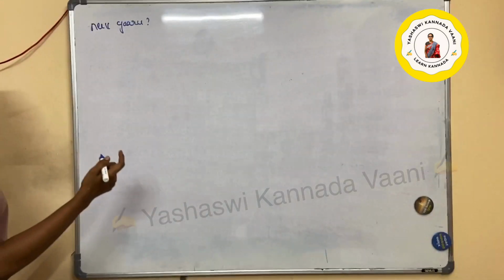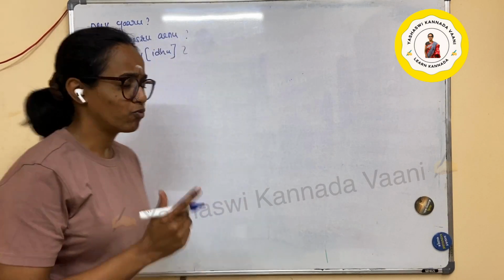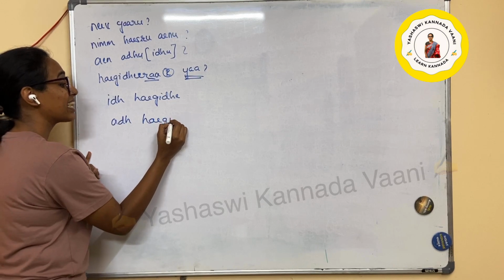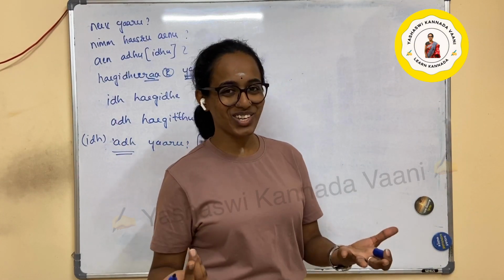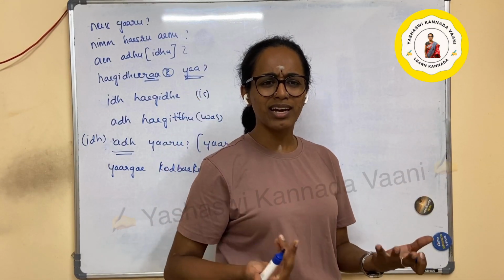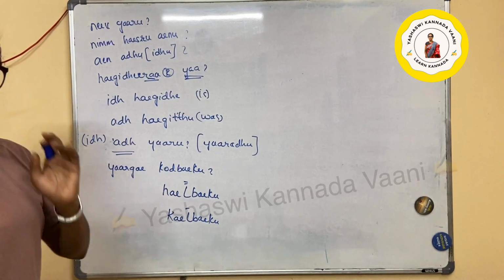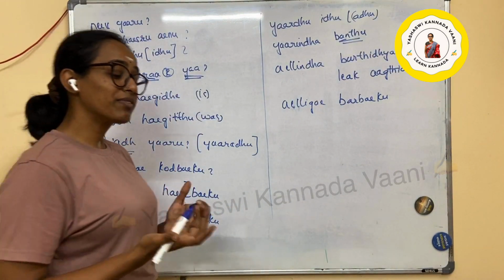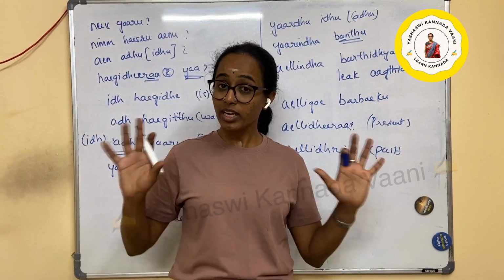spokenkannada lesson VOCABULARY 4 Non-Kannada speakers